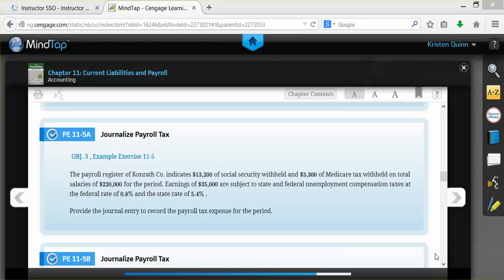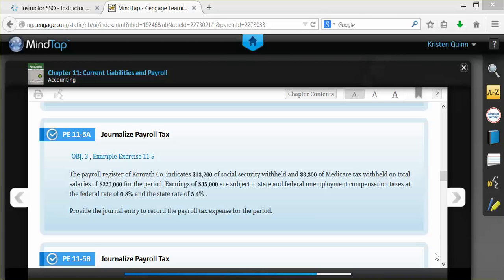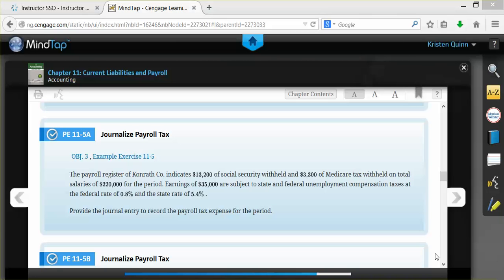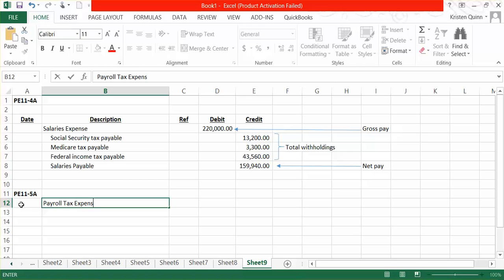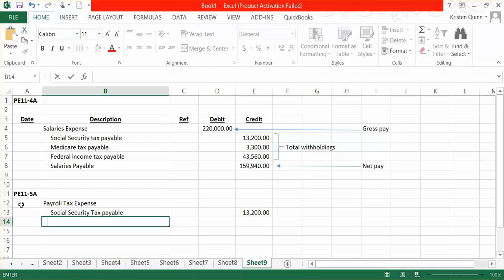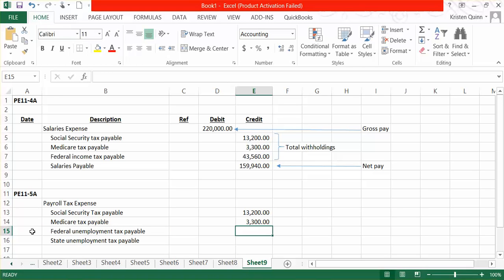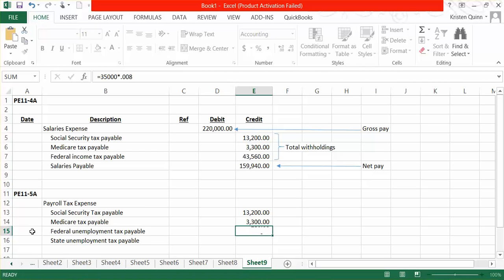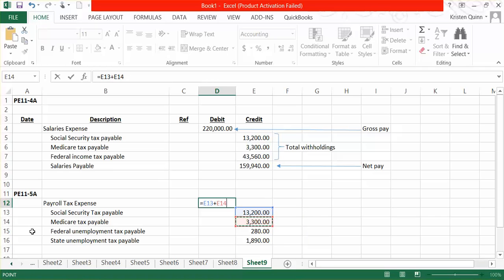Journalzing Payroll Tax Expense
In this example I will show you how to properly journalize the payroll tax entry. This is a continuation of the payroll entry video example.